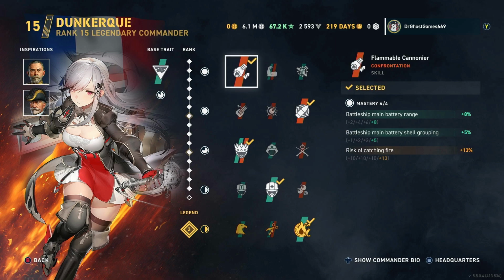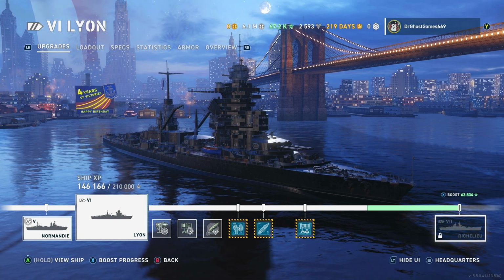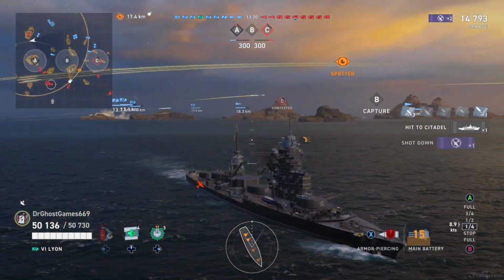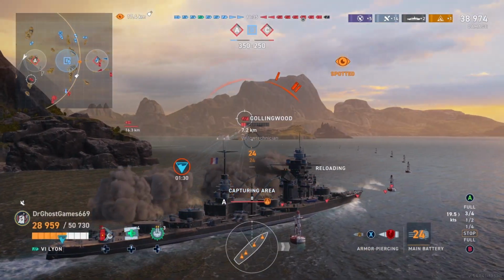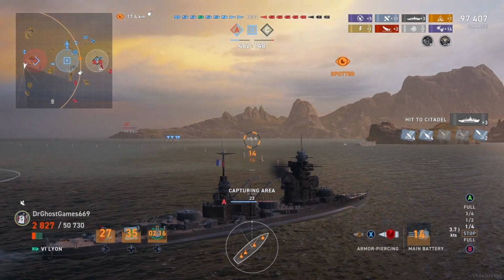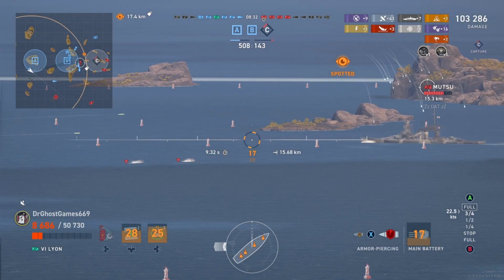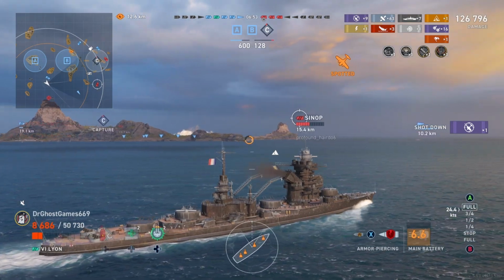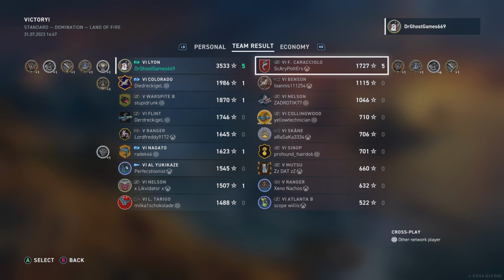LYON with AL Dunkerque! || World of Warships: Legends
XBOX LIVE!
DrGhostGames669

Corsair K55 RGB PRO (Gaming Keyboard)
Corsair HS65 SURROUND (Gaming Headset)
Corsair Ironclaw RGB (Mouse)
MAONO 192KHZ/24Bit USB (Microphone)
3.0 32GB Flash Drive
1080p Capture Card
x2 Monitor set-up